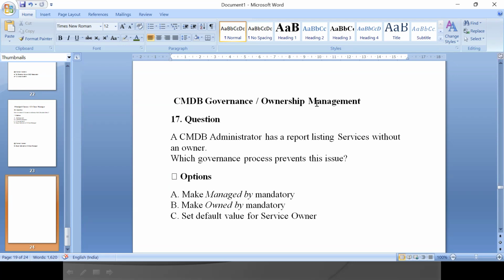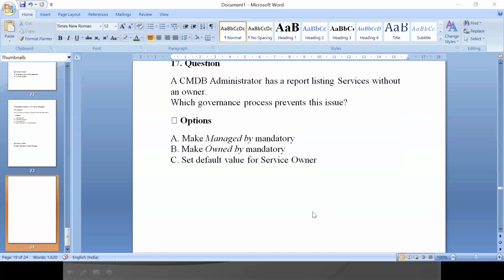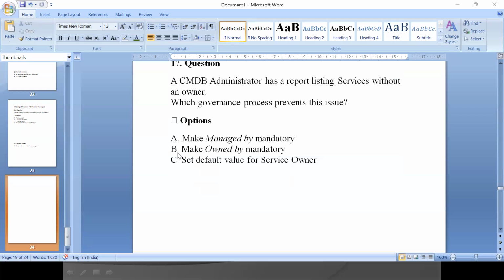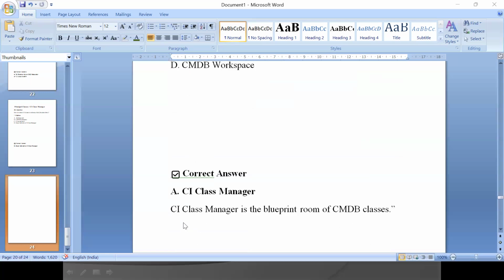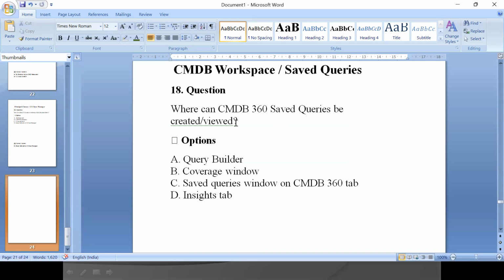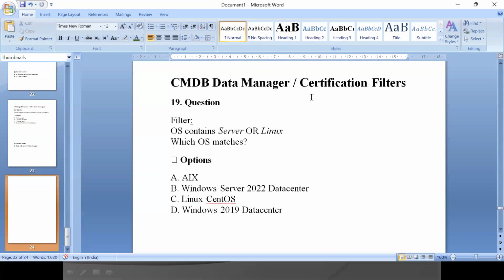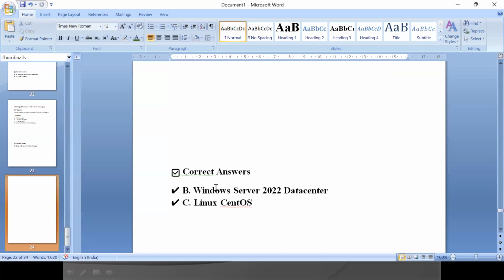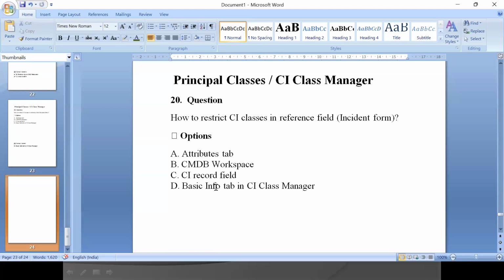ServiceNow CIS Data Foundations Exam Questions & Answers | CMDB Explained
ServiceNow CIS Data Foundations Exam Questions & Answers | CMDB Explained | Latest Dumps 2026
YouTube Description:
Prepare for the ServiceNow CIS Data Foundations certification with important CMDB exam questions and answers explained in a simple and professional way.
In this video, we cover real exam-style questions related to:
✅ CMDB Governance
✅ Owned By vs Managed By
✅ CI Class Manager
✅ Principal Classes
✅ CMDB Workspace
✅ Saved Queries
✅ CMDB Data Manager
✅ Certification Policies
✅ IRE Rules
✅ Relationships and Attributes
This video is useful for:
✔ ServiceNow Beginners
✔ ServiceNow Administrators
✔ CMDB Developers
✔ CIS Data Foundations Exam Preparation
✔ Interview Preparation
Watch till the end for clear explanations and memory tips.